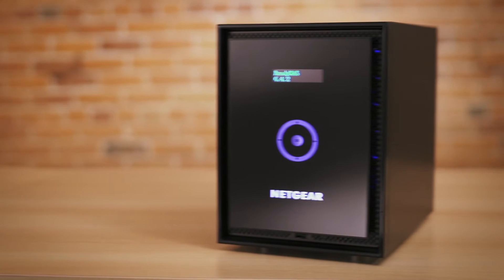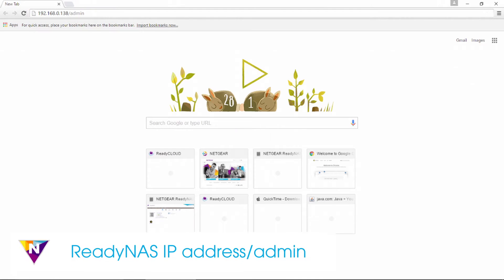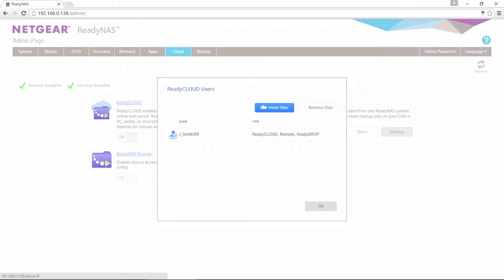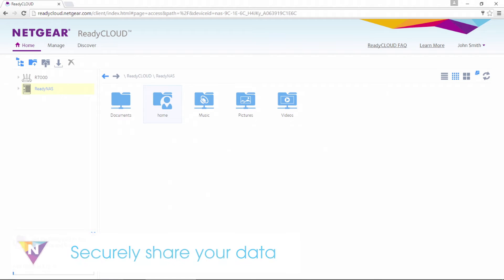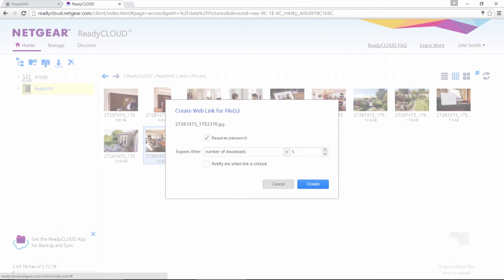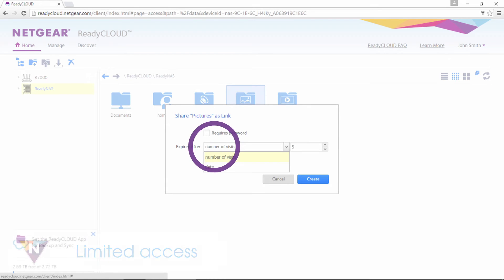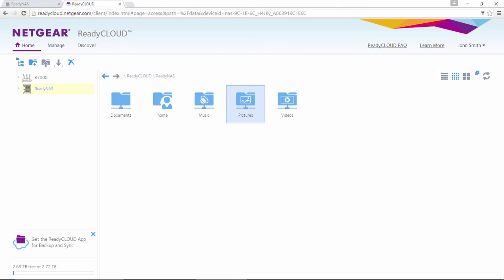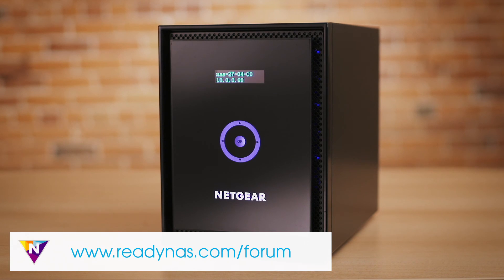How to use the ReadyCLOUD Website on ReadyNAS Cloud Storage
This video shows how to send pictures and other data to your ReadyNAS Network Attached Storage device and securely share that data using the ReadyCLOUD website.

and login with your ReadyCLOUD credentials, you will see a list of devices that are connected to ReadyCLOUD. Simply select the ReadyNAS you want to view for secure cloud access to your data. Securely send pictures and videos to your friend using email or download links directly from your ReadyCLOUD. Any data that you chose to share can have limited or unlimited access. You can limit the number of downloads, or limit the time the data it is available for downloaded.
You can upload to your ReadyNAS anytime, anywhere.

For these features to work you must ensure that the ReadyCLOUD feature is toggled ON and your ReadyNAS has access to the internet.

To check or enable the CLOUD features on your ReadyNAS you can use your admin password to locally login to your ReadyNAS and check in the “CLOUD” administration page. For this you will need the Local IP address of your ReadyNAS. To find the local IP address, if you ReadyNAS does not have an LCD screen, you may need to download and install RAIDar
ReadyCLOUD and ReadyNAS are trademarks of NETGEAR INC.

Available for all ReadyNAS OS 6.2 based devices including the ReadyNAS 100 Series, 300 Series, 500 Series, and 700 Series desktop products as well as ReadyNAS 2120, 3220, and 4220 rack mount products.